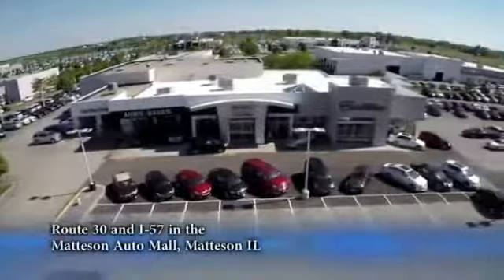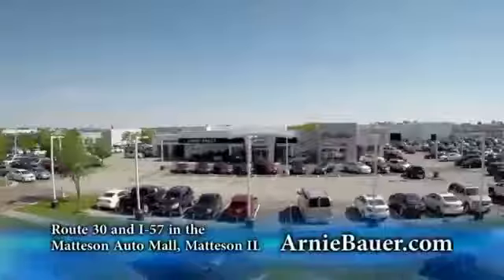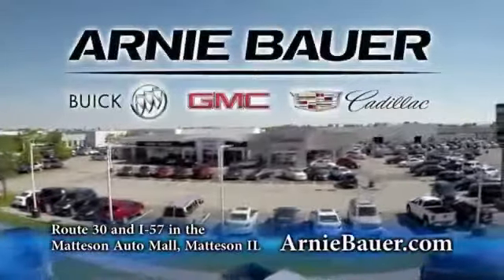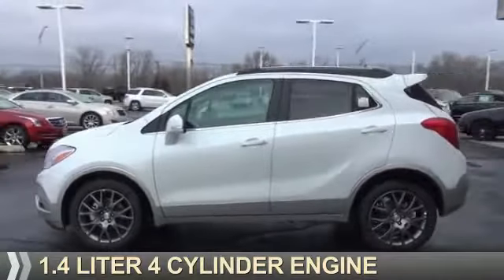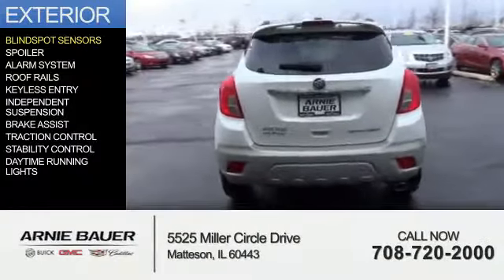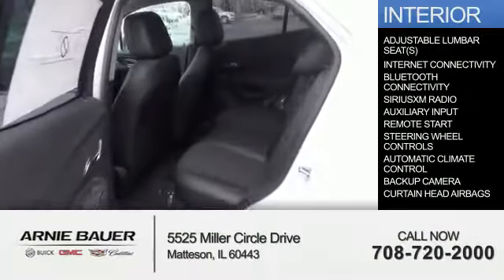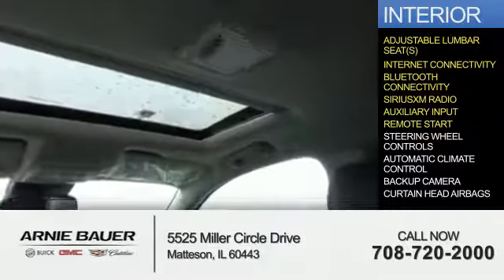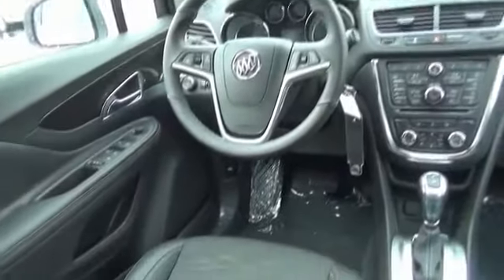2016 Buick Encore B60185 - Matteson IL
Year: 2016
Make: Buick
Model: Encore
Trim: Sport Touring
Engine: 1.4 liter 4 Cylindercylinder FWD
Transmission: 6-Speed Automatic
Color: White Pearl
Mileage: 10
Address:
5525 Miller Circle Drive
Matteson, IL 60443
VIN:KL4CJ1SM2GB587858